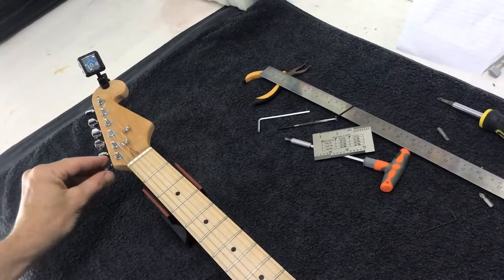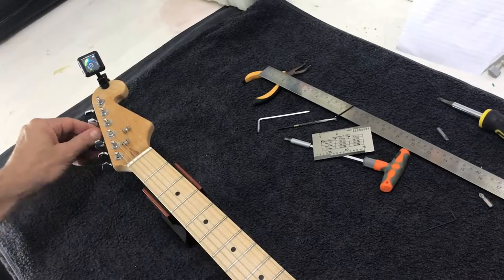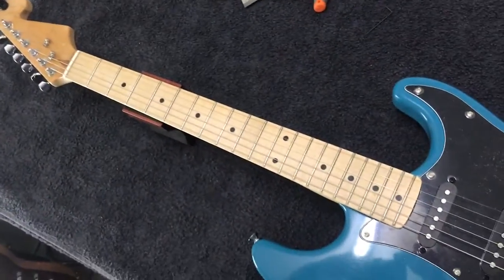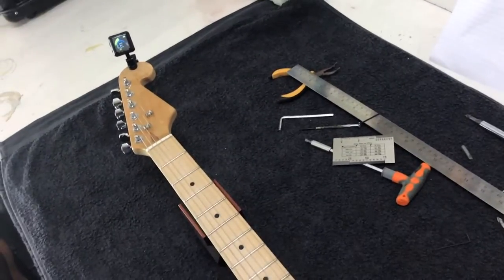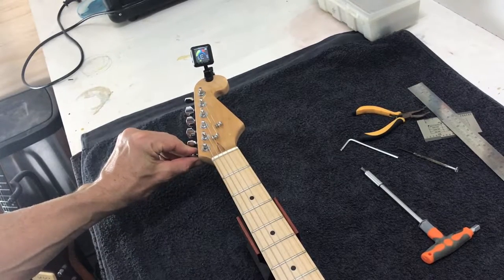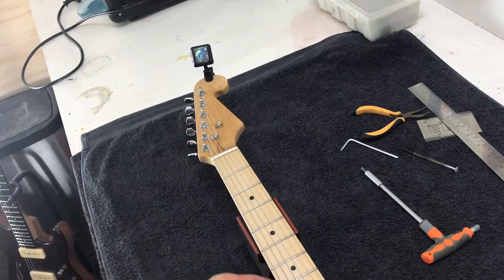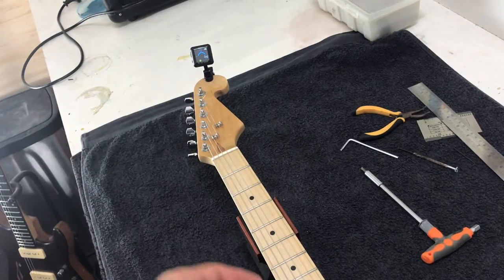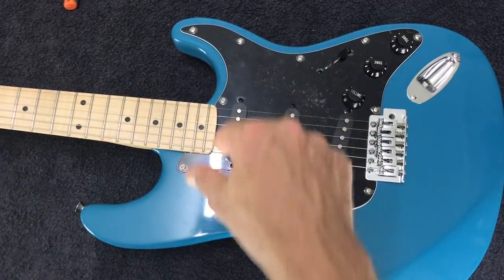Intonating the guitar | ST-style Guitar Kit